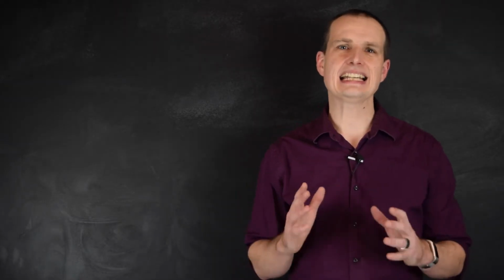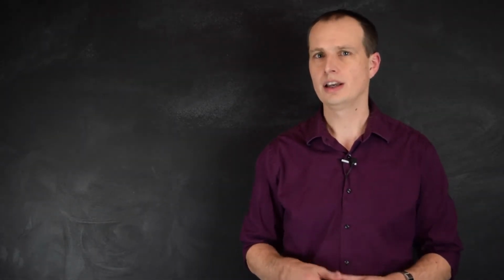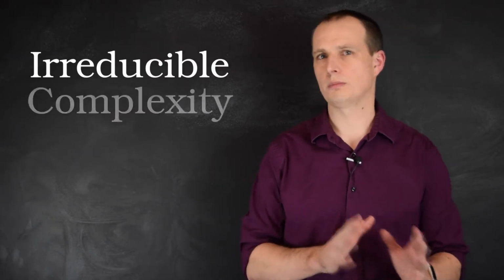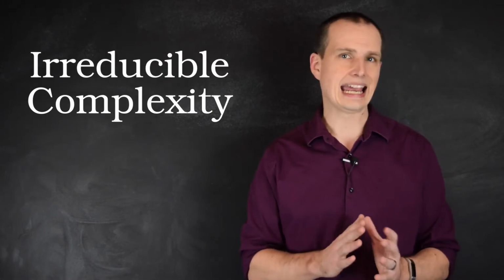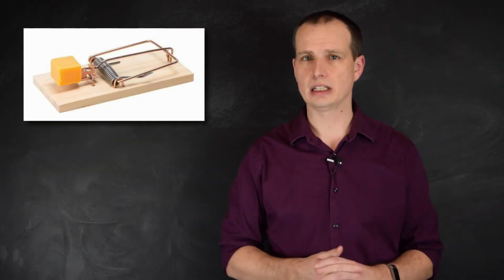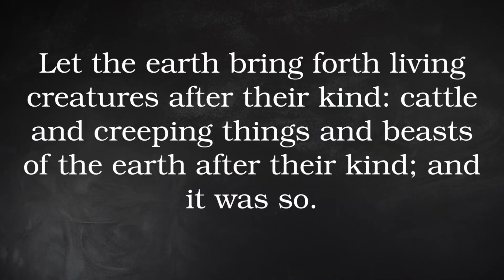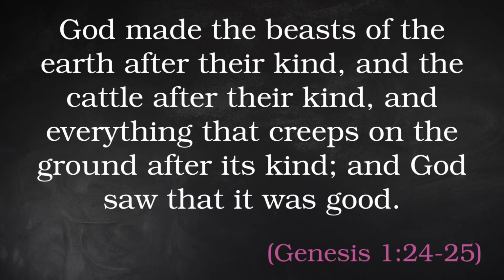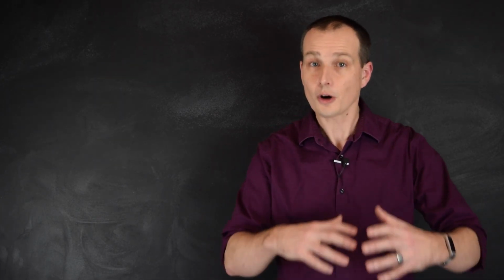Proofs of God | Lesson 4 | The Evidence of Irreducible Complexity